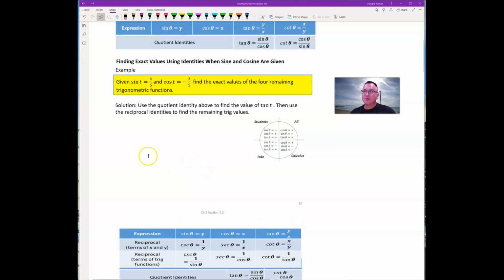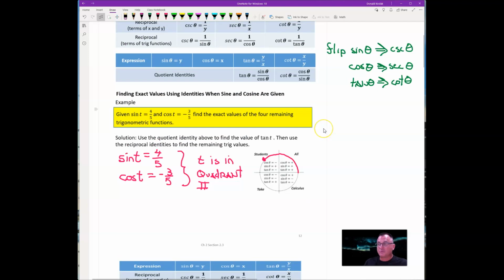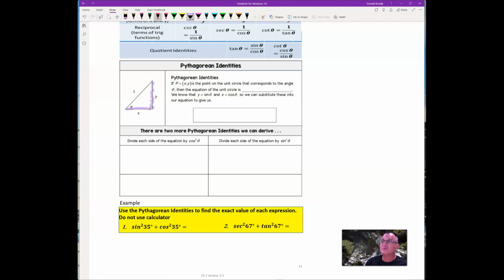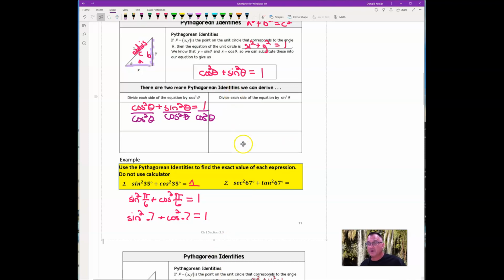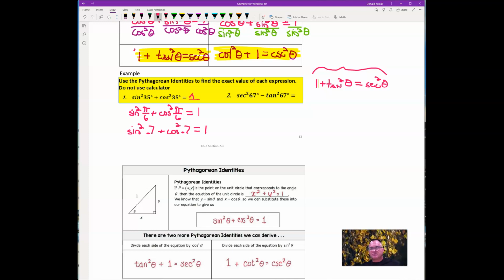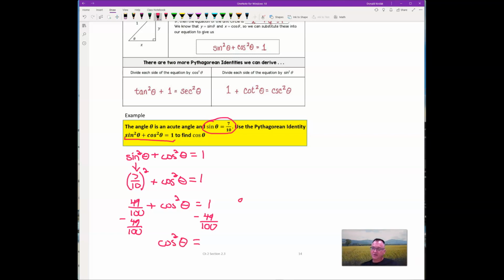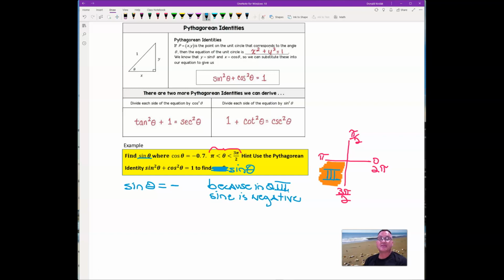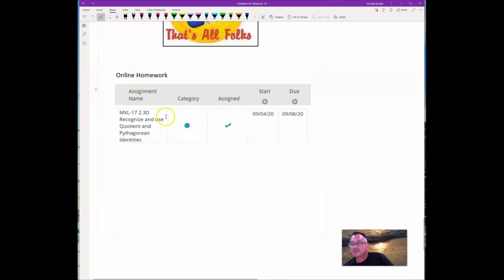QR-Trig 2.3D Recognize and Use the Pythagorean Identities